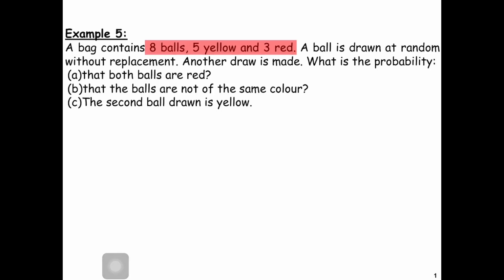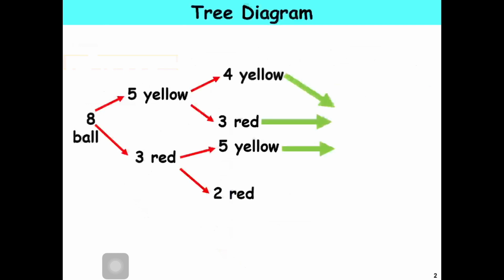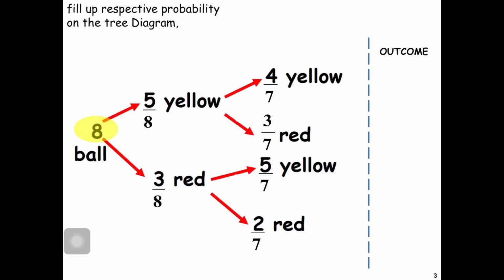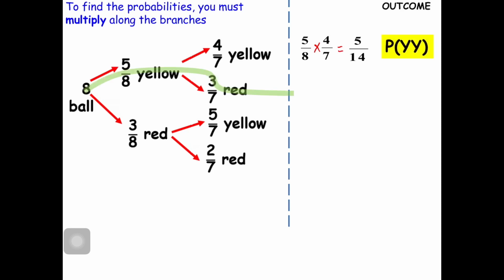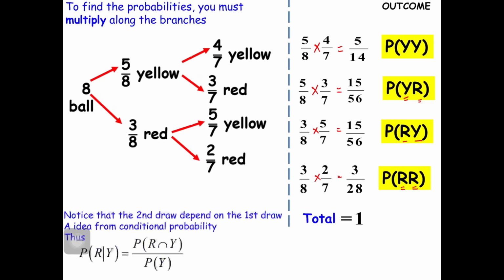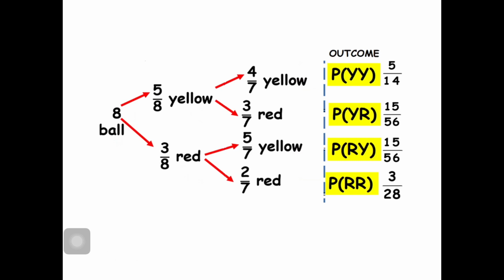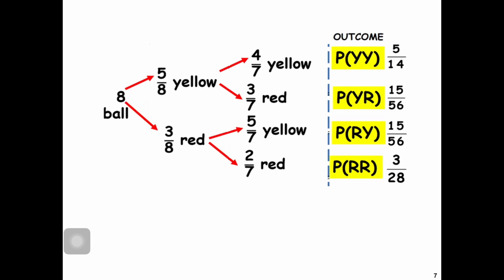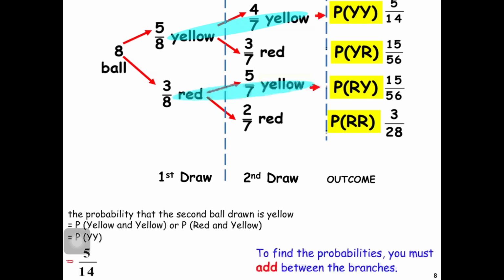(7/11) Chapter 8 Probability | 8.1 Probability